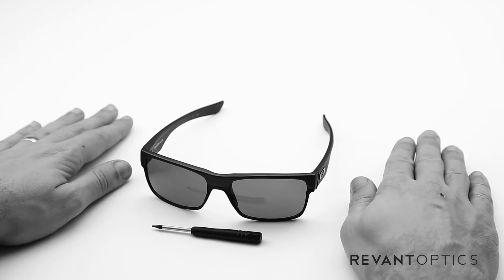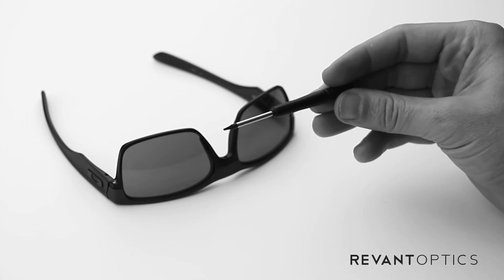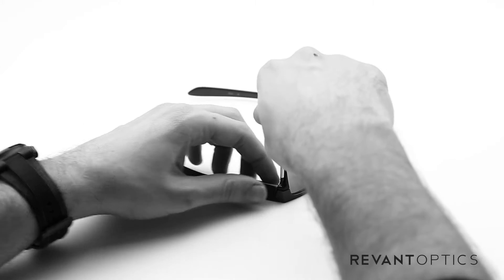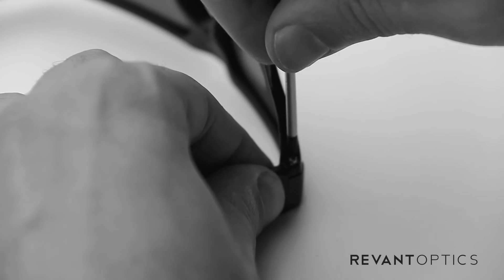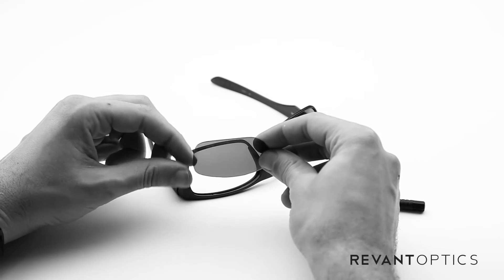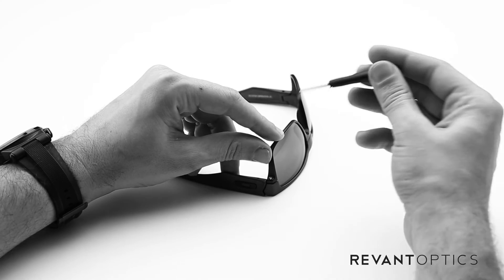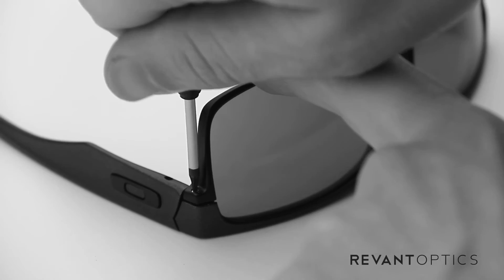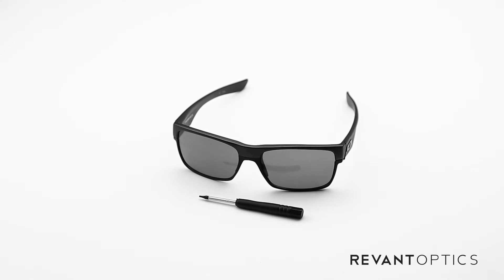Oakley TwoFace Lens Replacement & Installation Instructions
STRESS-FREE LENS REPLACEMENT & INSTALLATION. How to easily remove and install replacement lenses in the Oakley TwoFace frames.